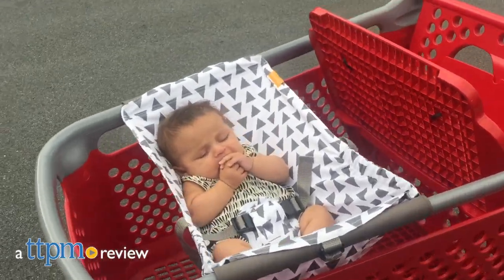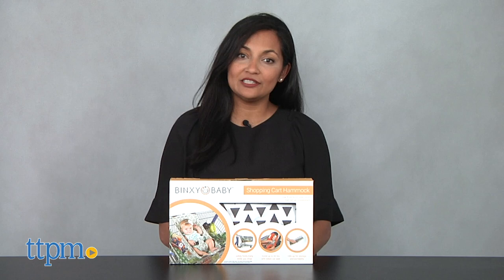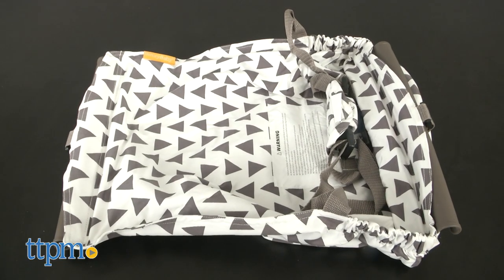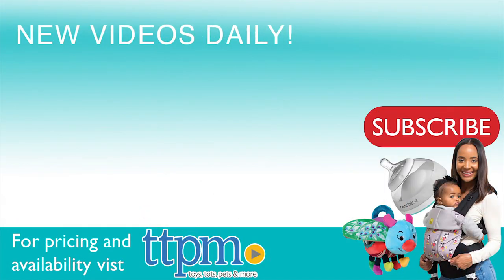Binxy Baby from Binxy Baby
Binxy Baby. A shopping cart hammock for baby! Perfect for grocery shopping with baby. Fits standard shopping carts. Can also securely hold a car seat! Check out this video for all the details.

Product Info:
 The Binxy Baby is a must-have accessory when shopping with baby. This is a fabric shopping cart hammock for use in shopping carts. The Binxy Baby has two layers of sturdy upholstery weight fabric that cradles your baby while you are pushing your shopping cart. It�s engineered to hold up to 50 pounds. The reinforced stitching on all the seams helps keep this intact. It�s basically a hammock that has a gentle incline to support baby�s back and neck. A three-point harness helps to secure baby in the Binxy and it all folds up to fit right into your diaper bag. The Binxy Baby rolls out to clip onto the sides of a shopping cart, it stretches to accommodate most standard cart sizes.